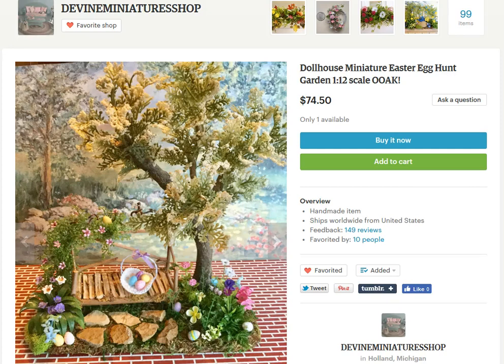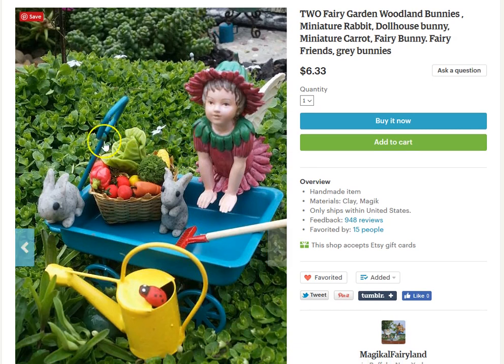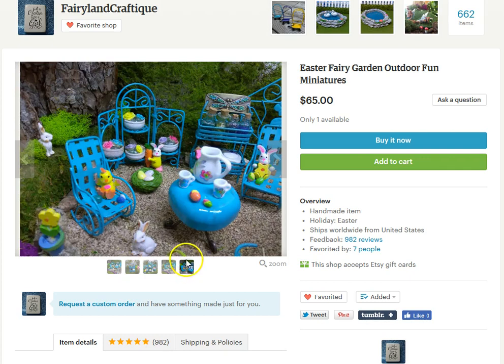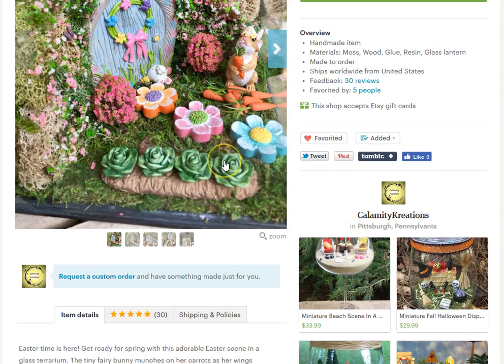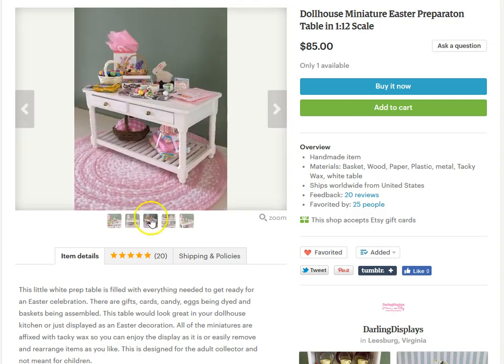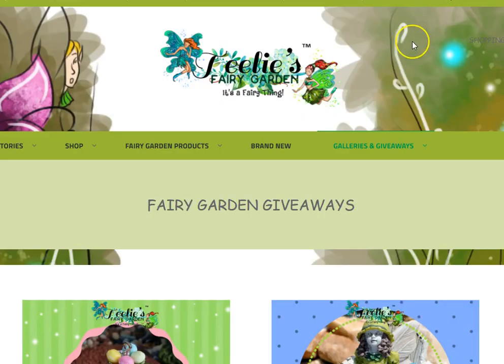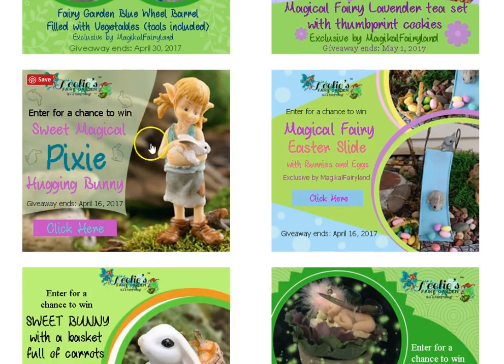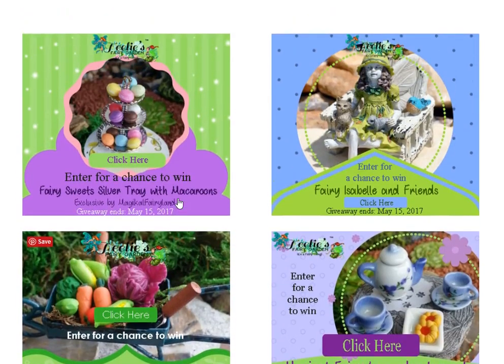Teelie's Fairy Garden | The Fairy Scoop-March 29 | Teelie Turner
Stop by our website and love all our Fairy Goodies! We are adding products daily!

Thank you so much for watching our Video-Please click the Like button and make sure you subscribe to our Channel, so you will be the first to know when we review more Magical Fairy products, special offers, and tips.

Just a disclaimer – We have partnered with these companies because we use their products and or proudly trust and endorse them – so we do receive a commission if you make a purchase or sign up for services. Often we are able to negotiate special discounts and/or bonuses, which we will pass on to you via our links.